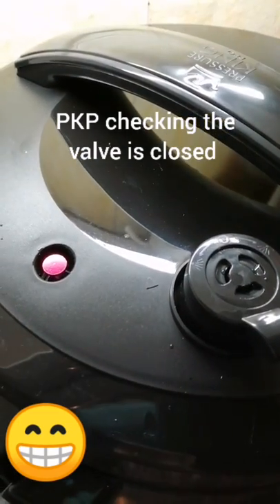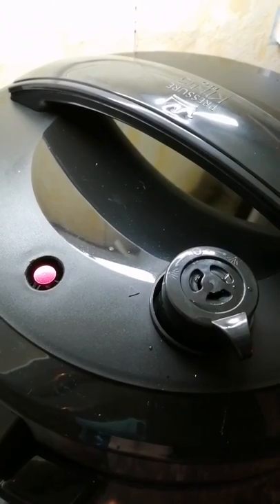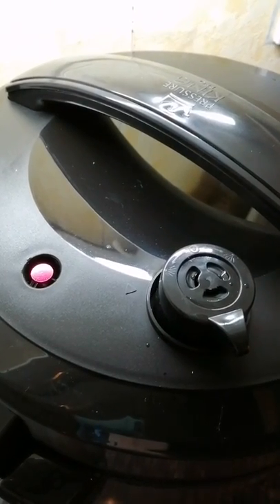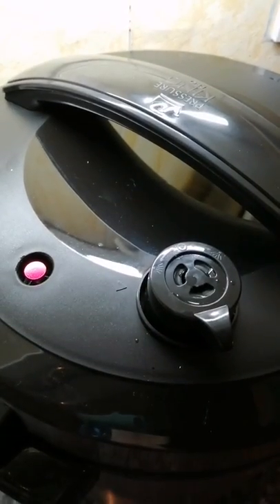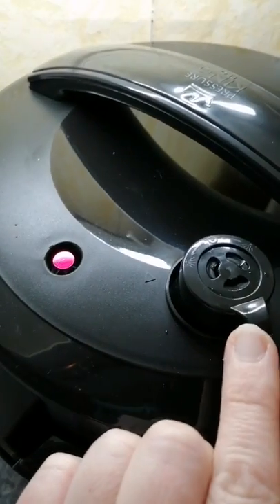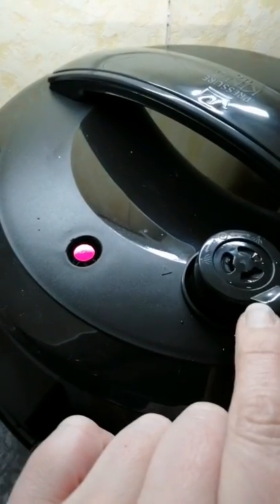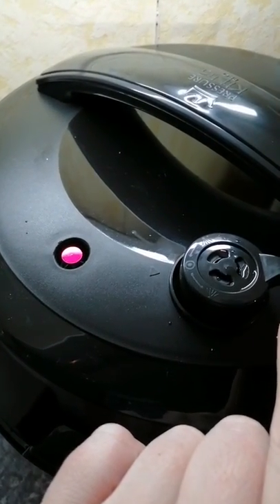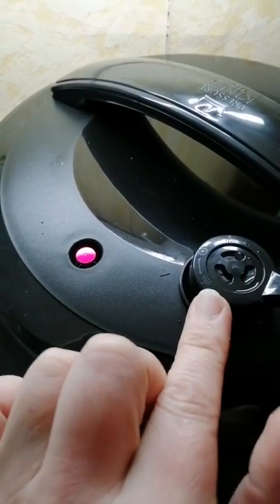Pressure cooker, checking the valve is closed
A quick video showing how to check if the valve is closed on the new 5ltr PKP model. Same valve on the 3ltr model.